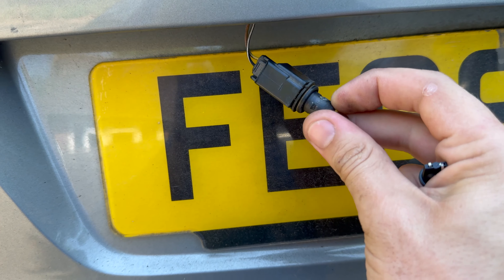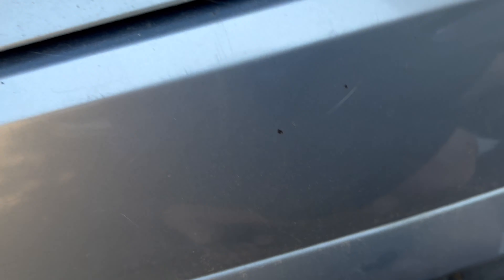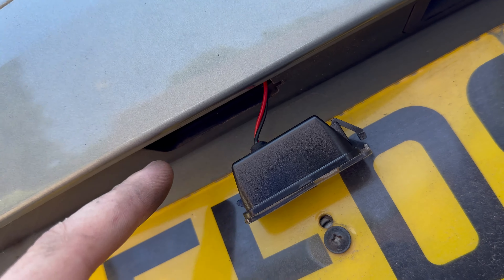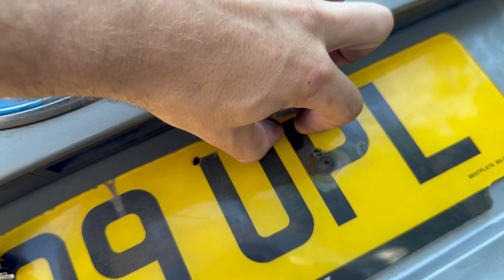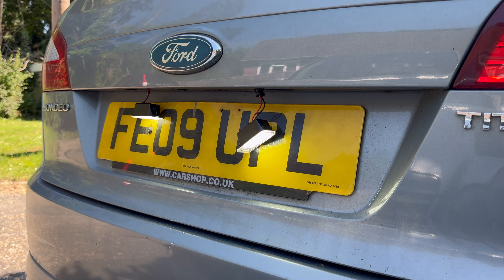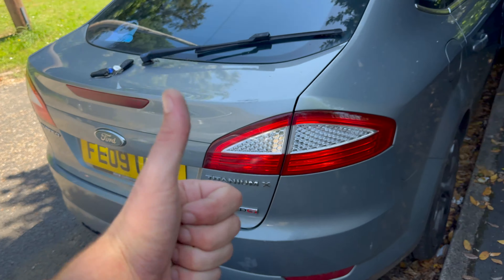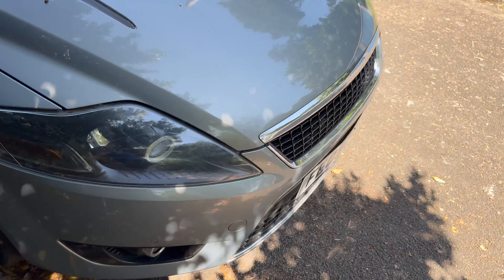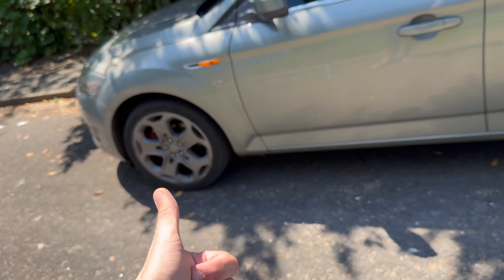Installing LED Number / Licence plate lights. (FORD)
Here is a short video of me installing LED registration lights to my Ford Mondeo Mk4 2.0 TDCI.
Upcoming videos on Mondeo will be dethrone of front end of the car along with the sides.
I also want to add an exhaust and tint.